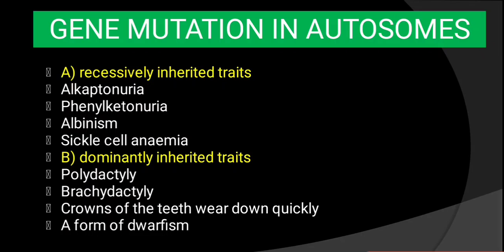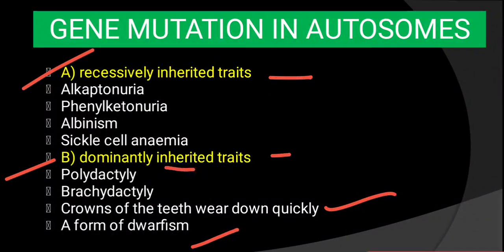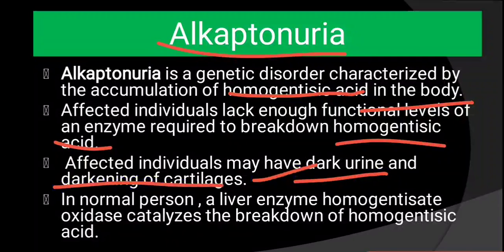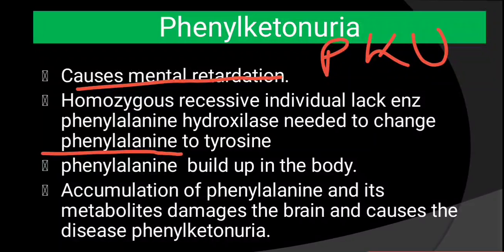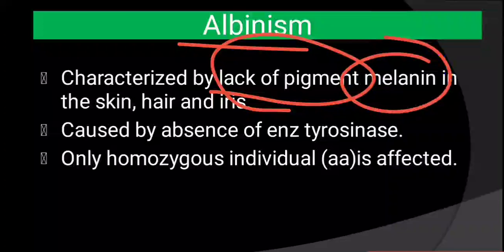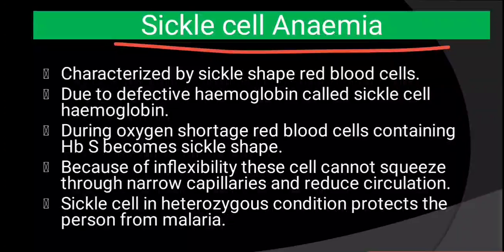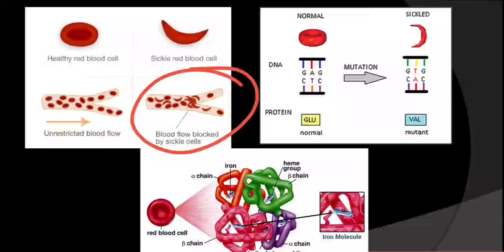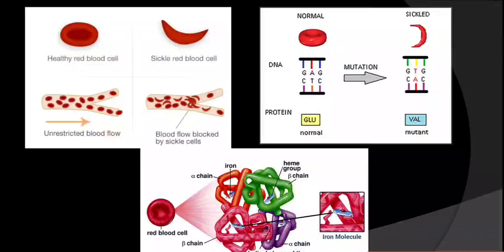Gene mutation in autosomes । recessively and dominantly inherited traits । alkaptonuria । albinism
hi i am megha  working as an educator on you tube.

In this lesson you will learn about recessive inherited traits alkaptonuria , phenylketonuria, albinism, sicke cell anaemia and dominant inherited traits.